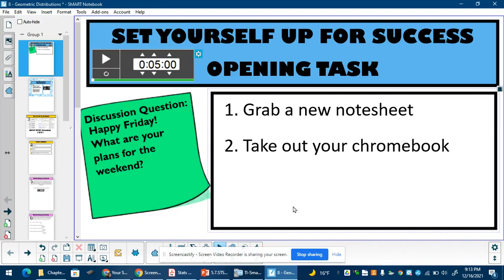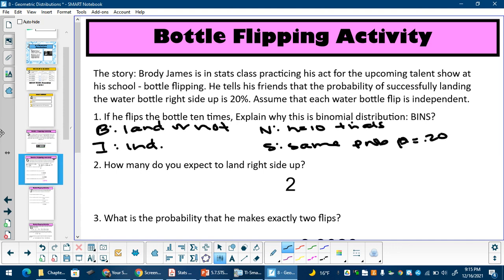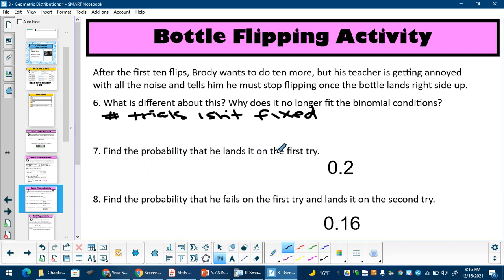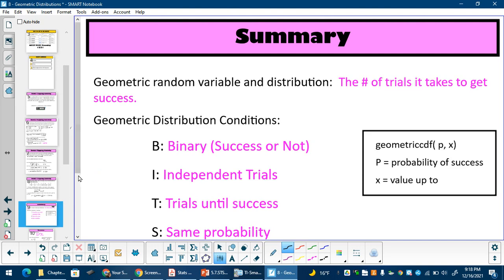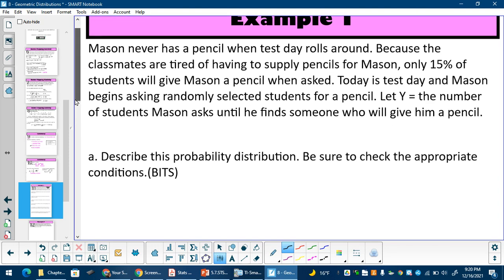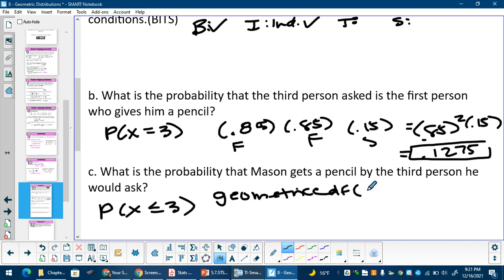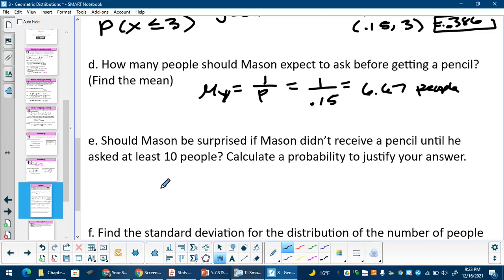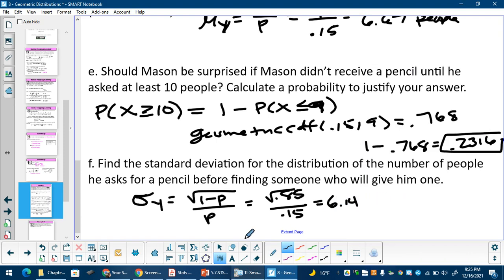8 Geometric Distributions AP Stats